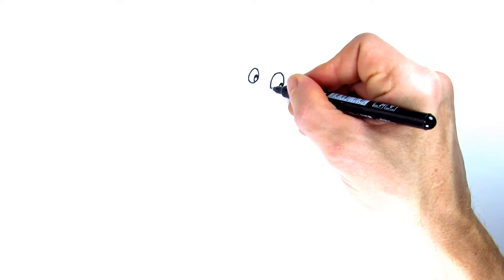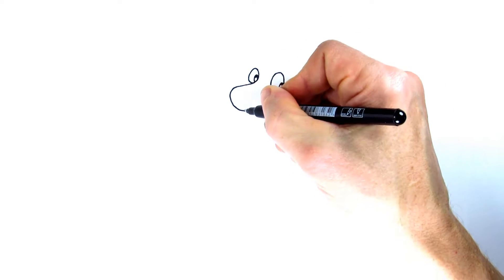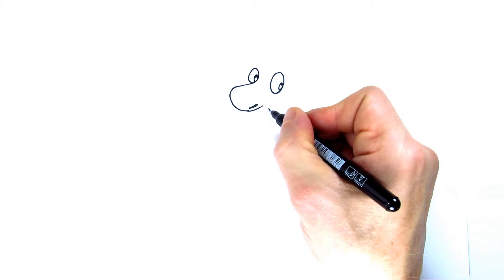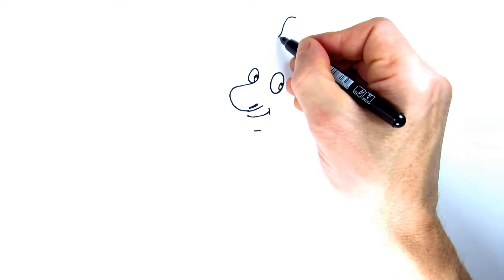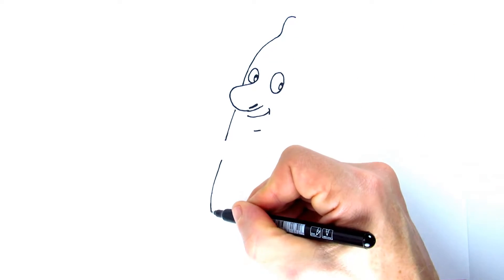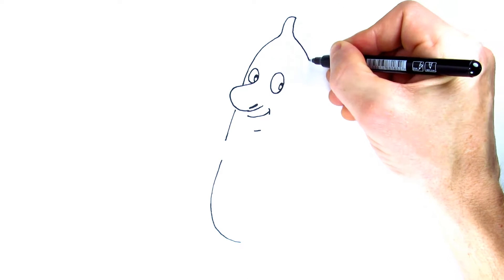Cute cucumber | drawing for kids | For kids and toddlers #15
-Cute cucumber drawing for kids